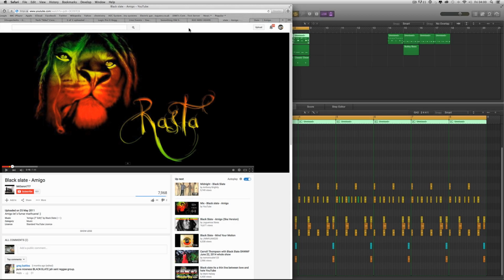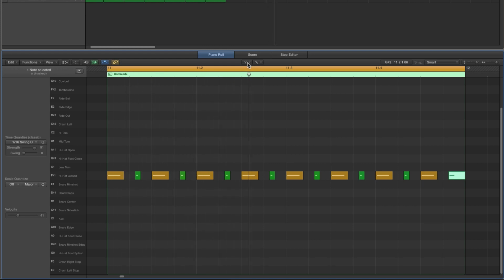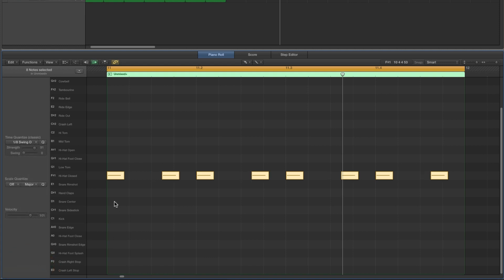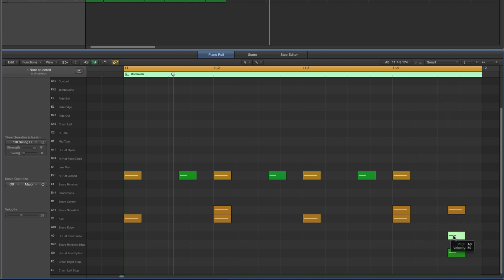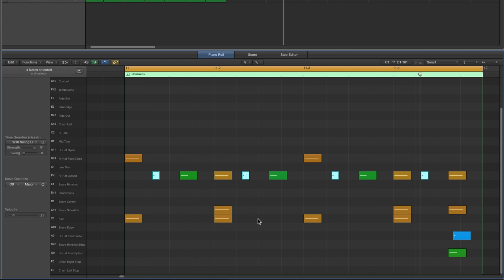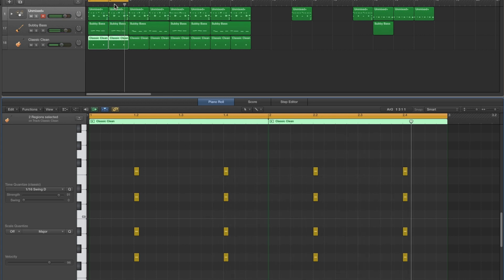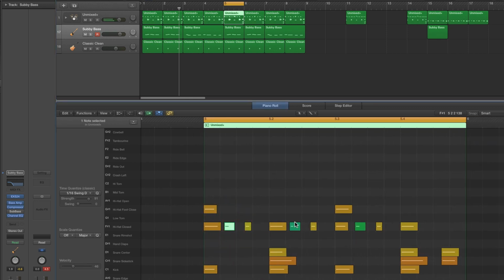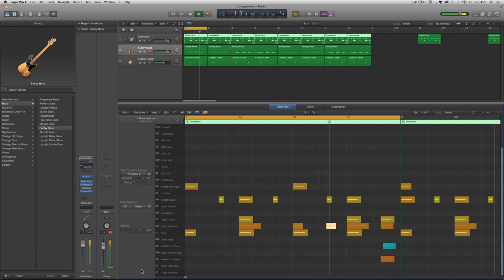Making Reggae & Dub music (8) Amigo Black Slate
I'm using Logic for these tutorials, but they work the same for any DAW.  In this video we do the foundation beat, bass line & basic chords for Amigo by Black Slate (requested by a viewer).